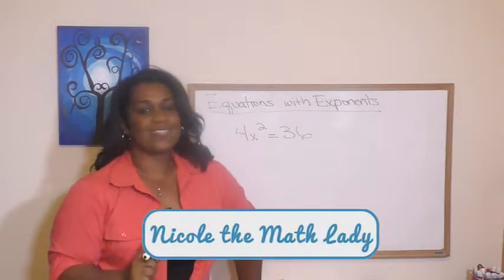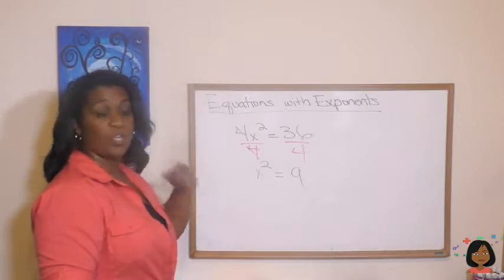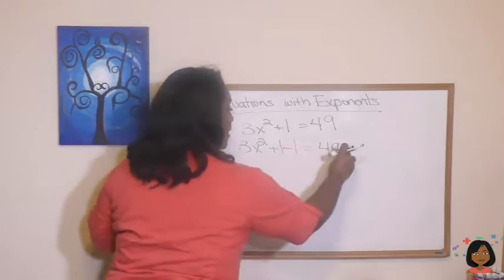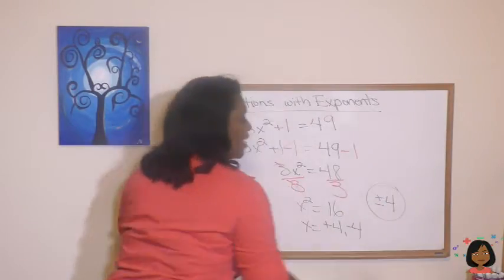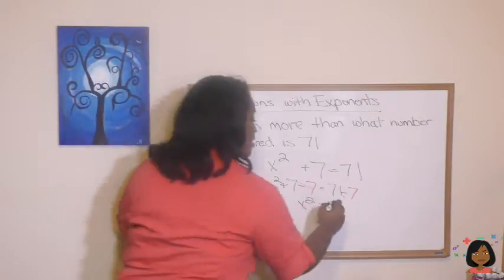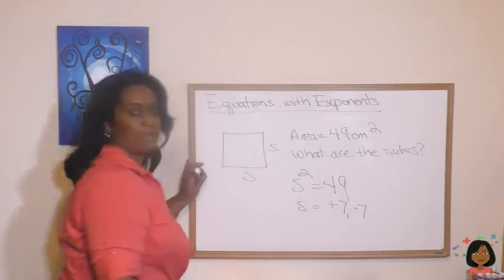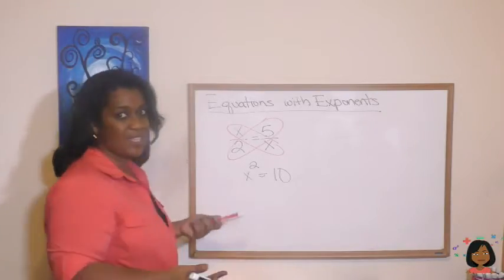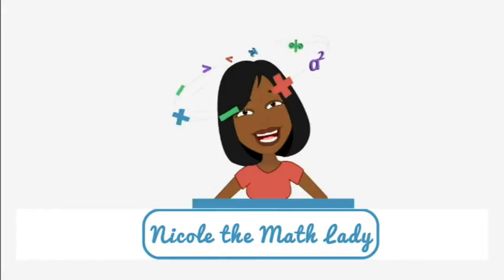109a. Equations with Exponents (Saxon Math 8/7)